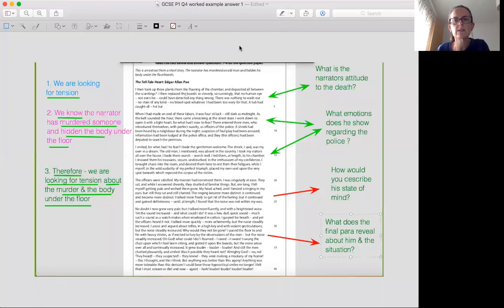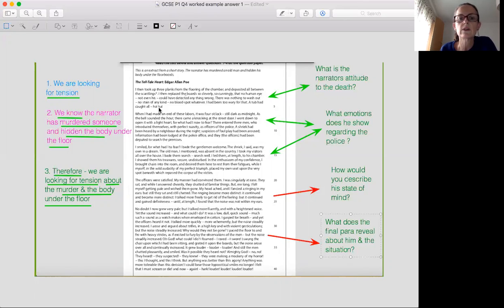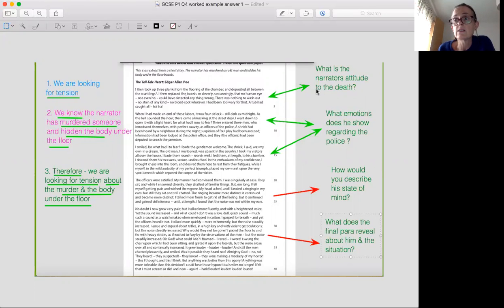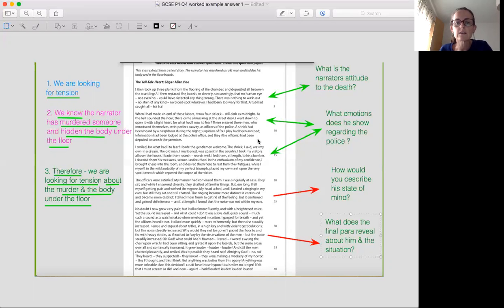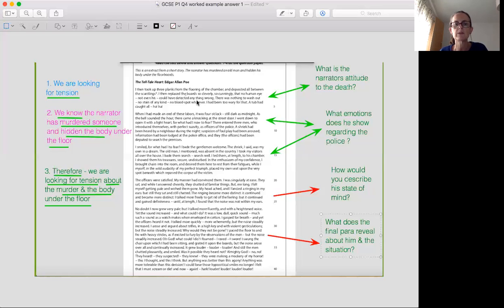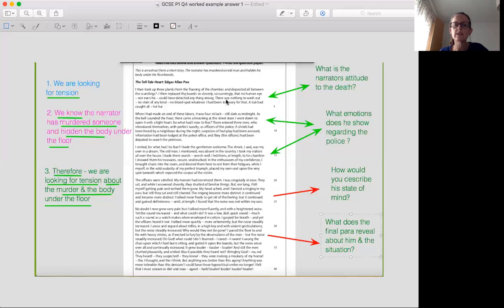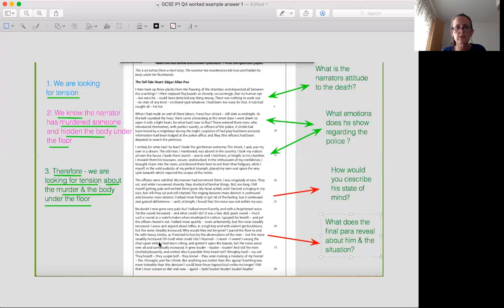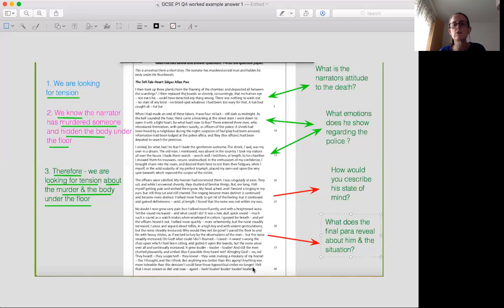GCSE Paper 1 Q4 worked example answer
Here part 2 of the lesson - use this lesson to expand your understanding of how successfully the writer achieves... tension.

Look at themes, ideas, events, settings.